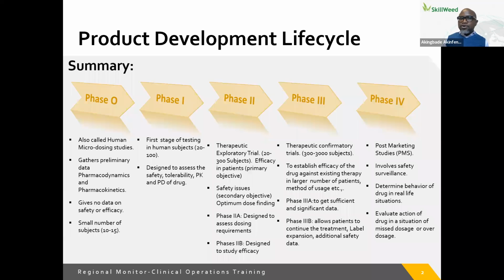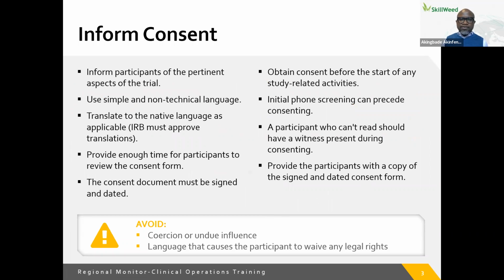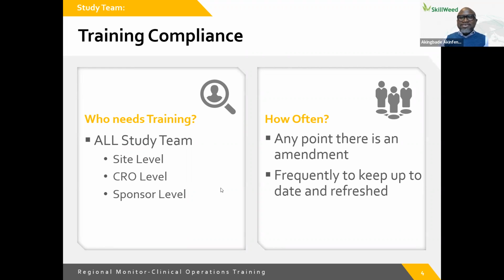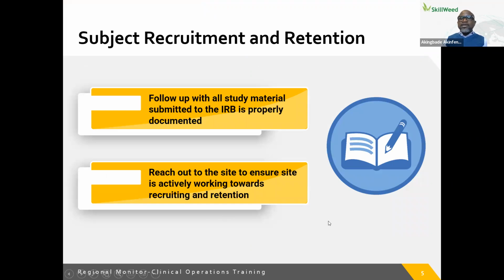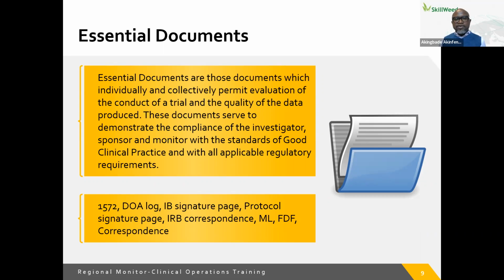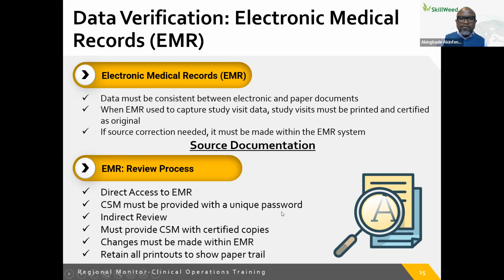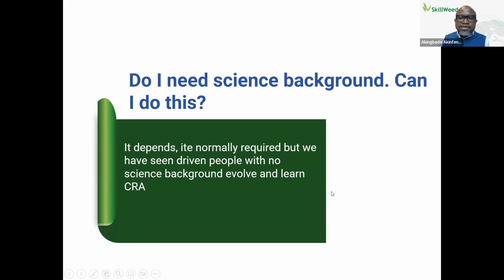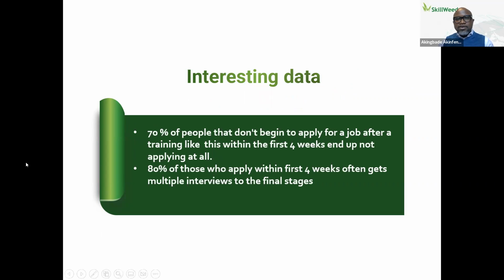Introduction to Clinical Research Information session October 16th 2022